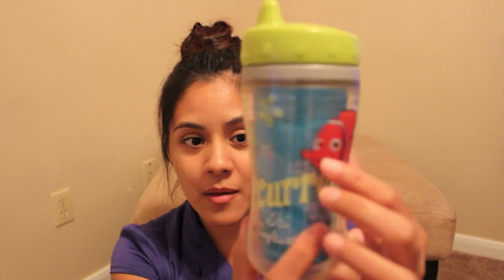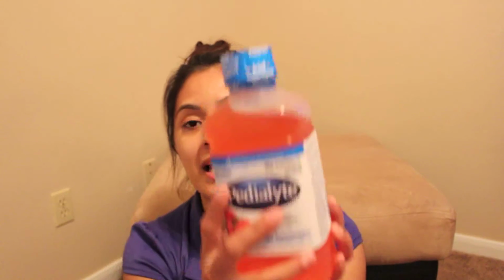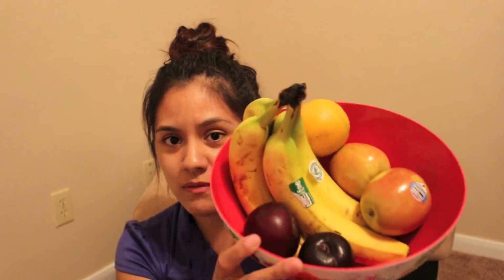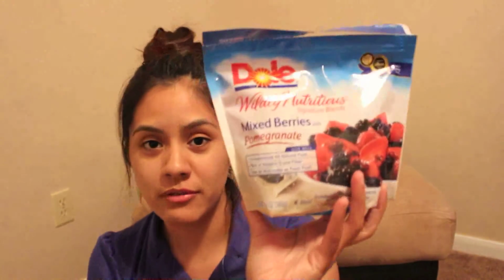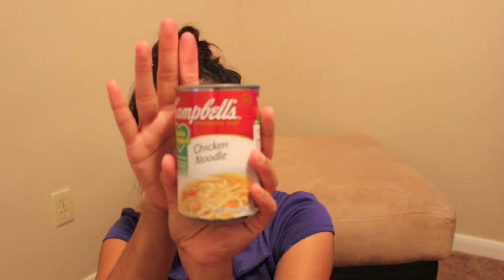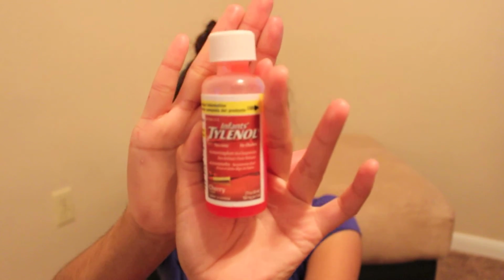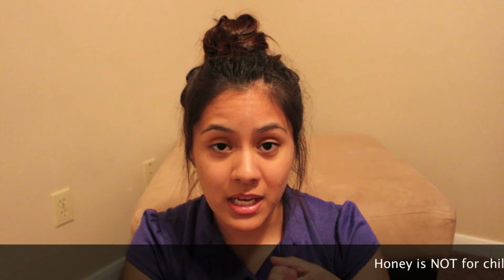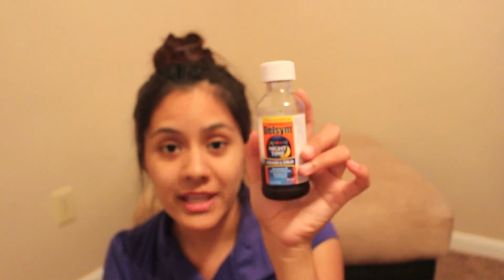My Must Haves For A Sick Toddler!!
I decided to do a video talking about what I personally like to use while my toddlers are sick. In no way I am telling you this is the way to go, but this is what works for us & I just wanted to share my opinion & what we do for when my girl's are SICK. I hope y'all moms enjoy & i hope it was helpful.